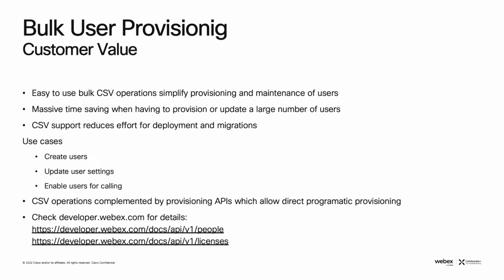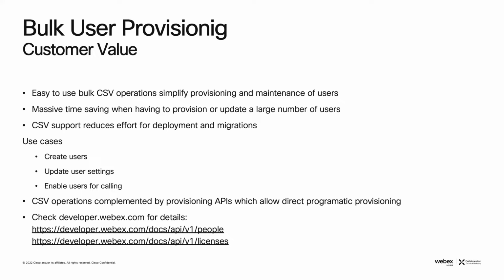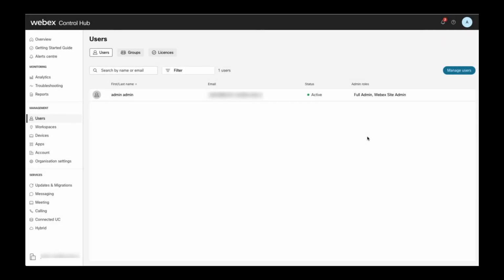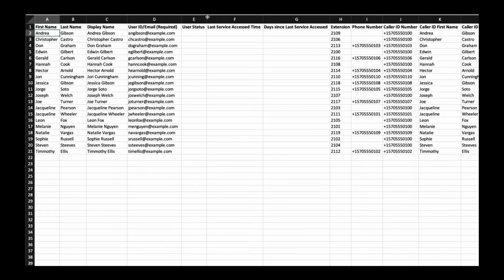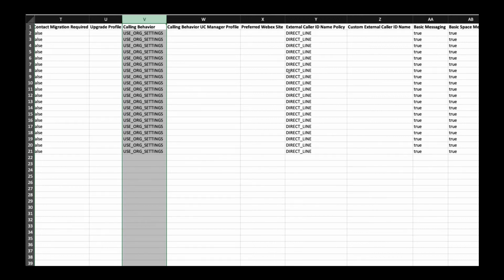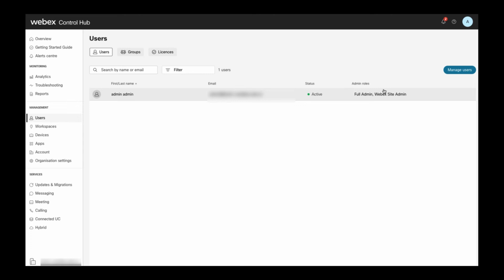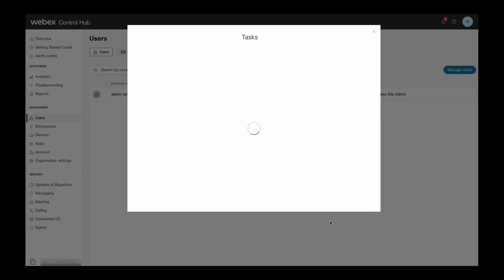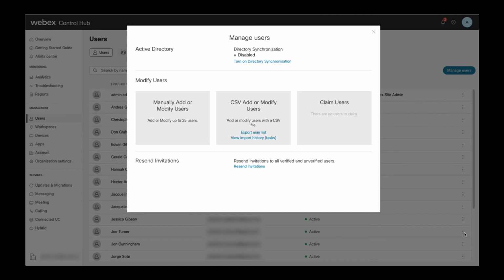Bulk provisioning users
Bulk provisioning of users using CSV files greatly simplifies the management of users and thus leads to cost savings in operation. The video shows downloading of the CSV template, walks through the columns in the CSV and shows how to provision users and enable them for Webex Calling.